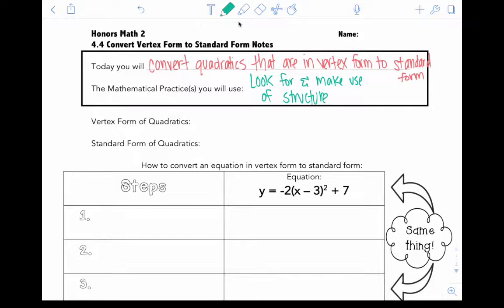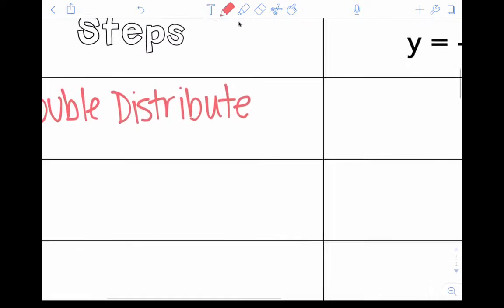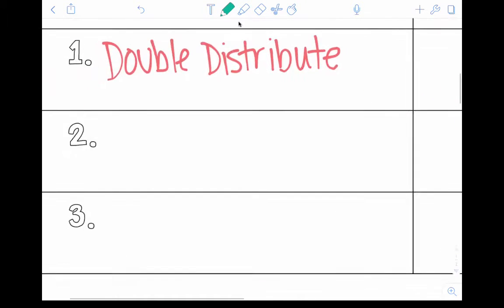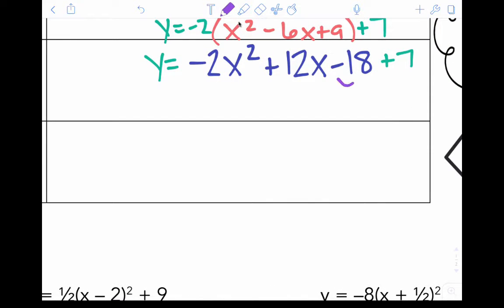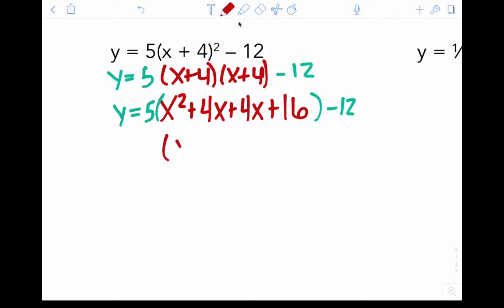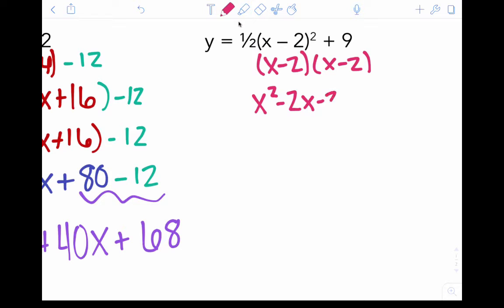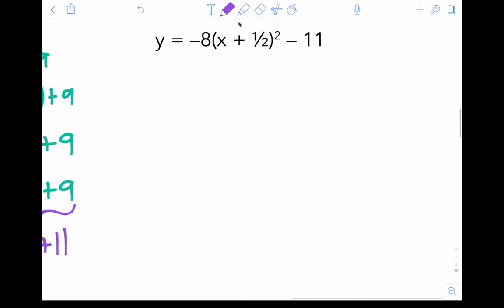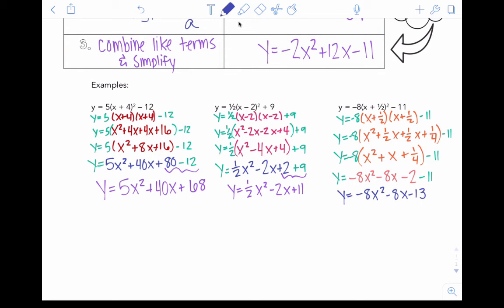4 4 Convert Vertex Form to Standard Form Notes